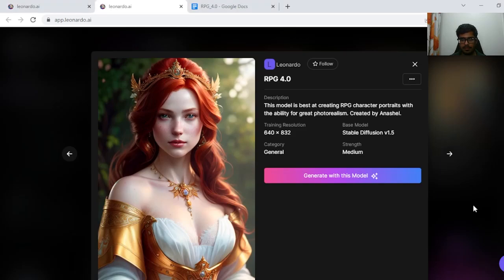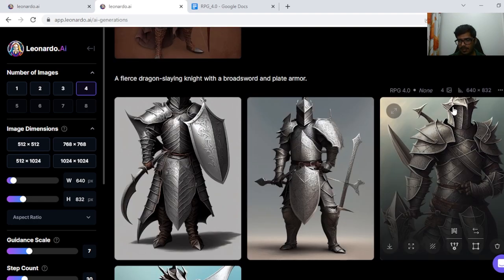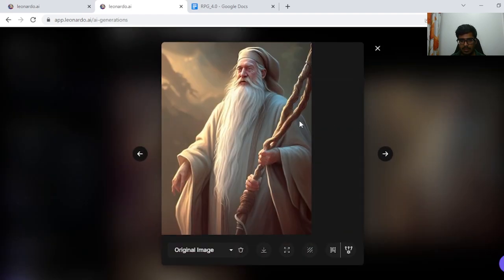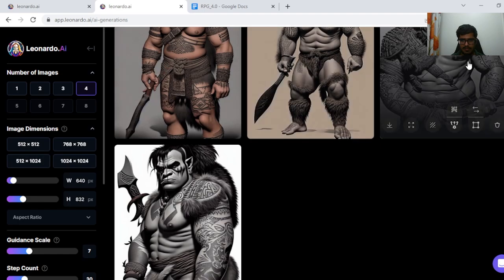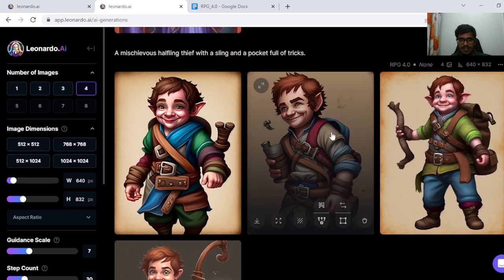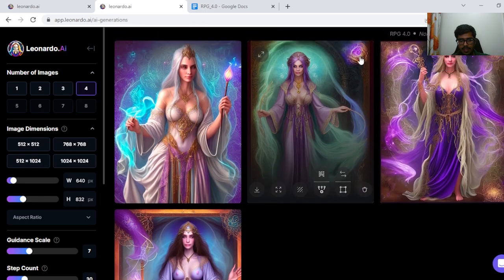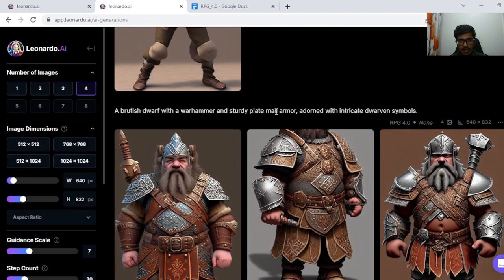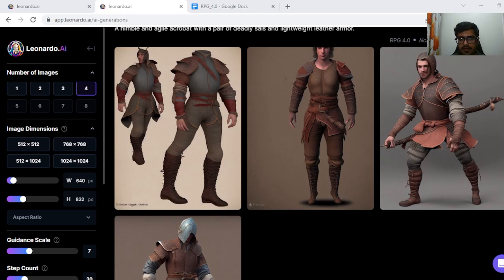Generating Game Characters using AI 🕹🔥🤯 Leonardo AI RPG 4.0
In this video, we'll look Leonardo AI's RPG 4.0 Model to Generate Game Assets. Automate AI Content Generation Course